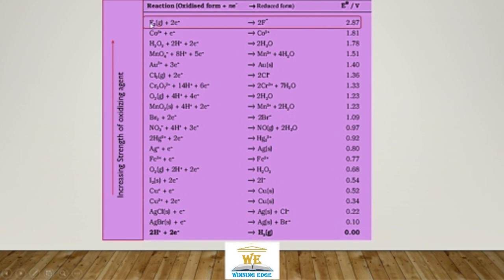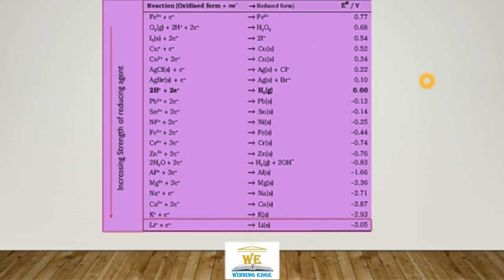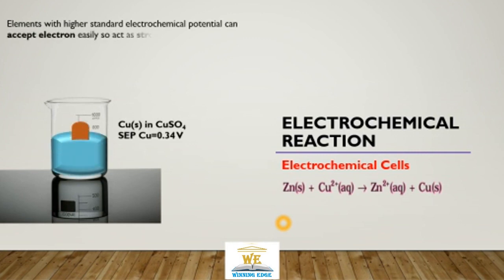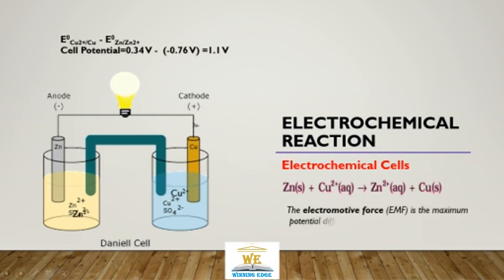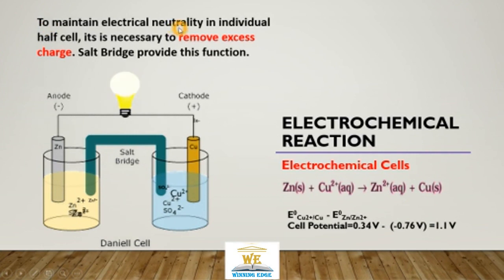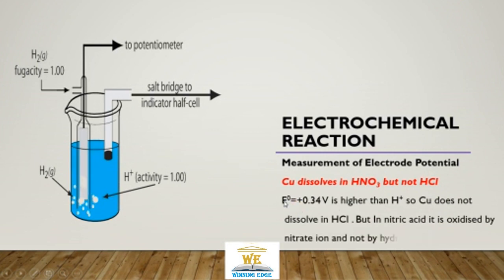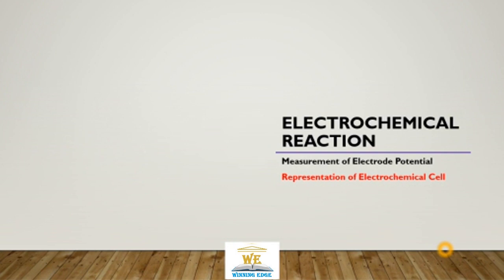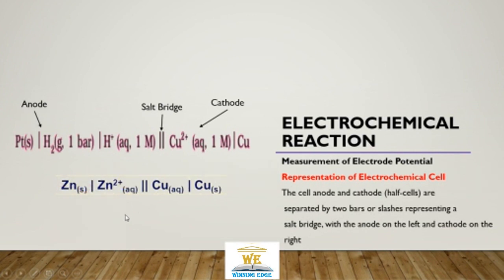ELECTROCHEMISTRY P1|CBSE|NCERT|NEET|JEE|COMPETITIVE EXAMS| ELECTROCHEMCIAL CELL|EMF|H STD. ELECTRODE